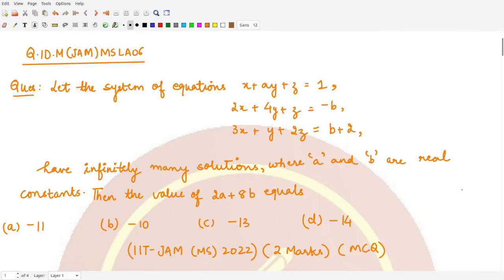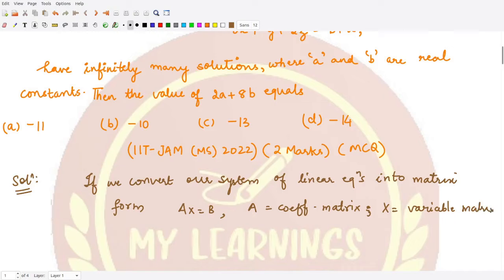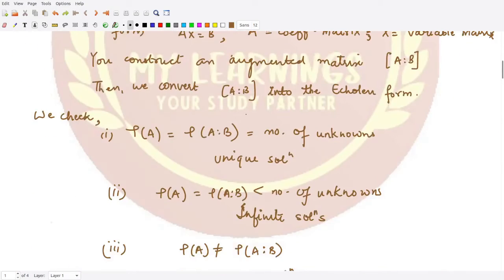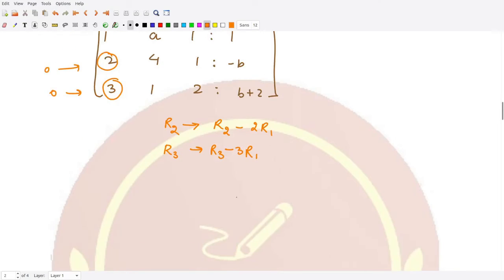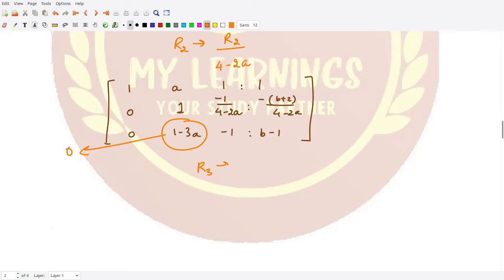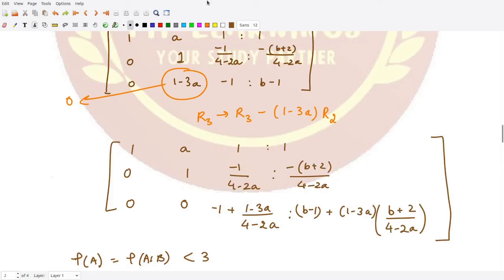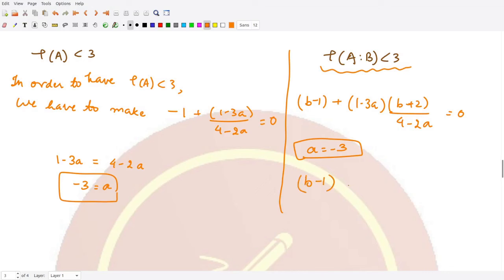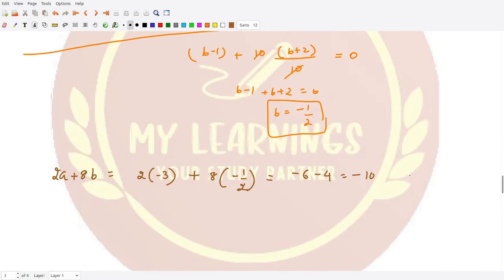IIT-JAM MS (2022) | Linear algebra | (Q.ID.M(JAM)MSLA06)